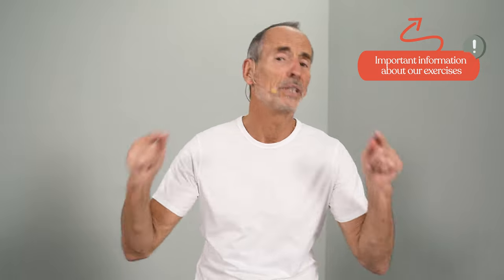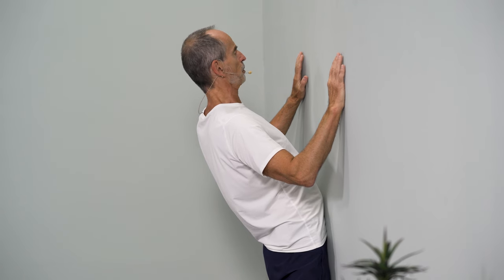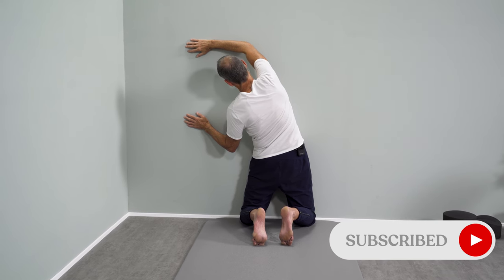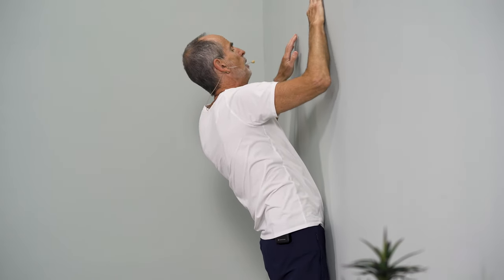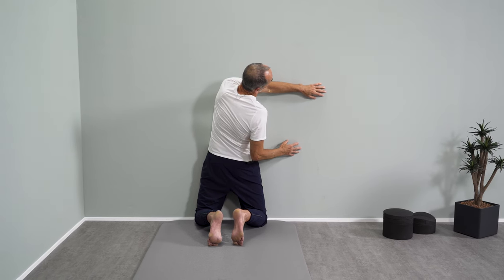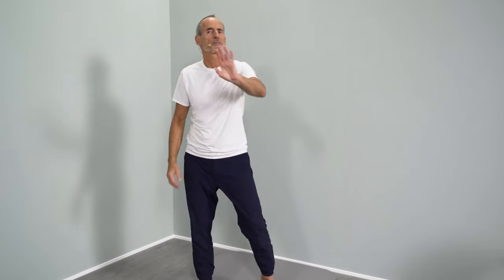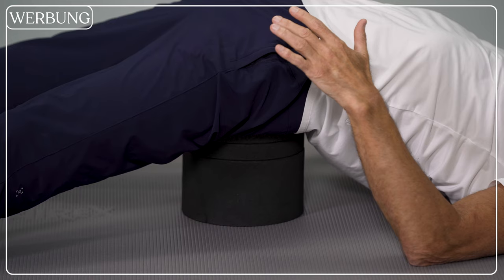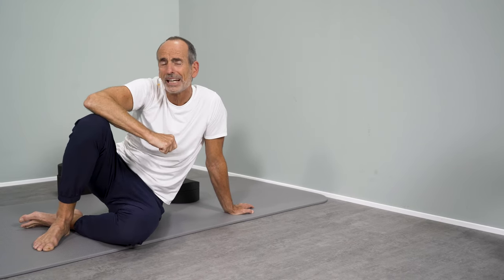Open the entire back With just THIS exercise no one knows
In this video, discover a little-known exercise that will help you open your entire back and release tension. No matter your fitness level, this simple but effective exercise can improve your posture and well-being. 🌐 This video was edited according to our editorial and medical quality assurance process: ↪
💬 If you have any comments on the content of this video or discover an error, we would be happy to hear it us if you give us your feedback: ↪

📂 Studies: The basics of the exercises shown (stretching times and effects) are based, in addition to our many years of experience, on these studies, among others: ► Self- Management of Arthritis Symptoms by Complementary and Alternative Medicine Movement Therapies ↪
► Non-local Acute Passive Stretching Effects on Range of Motion in Healthy Adults ↪ /s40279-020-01...

📖 You can find detailed information and further studies on this topic in our pain lexicon: ↪

📲 𝙎𝘾𝙃𝙈𝙀𝙍𝙕𝙁𝙍𝙀𝙄 𝙈𝙄𝙏 : We support you in staying motivated and pain-free. You can expect a new 7-minute exercise session with Roland every day as well as the exclusive Sunday training and exercises for every pain area. Try now for 30 days free of charge ↪